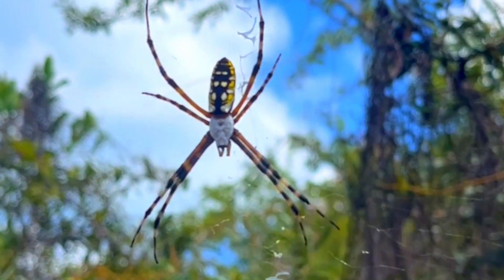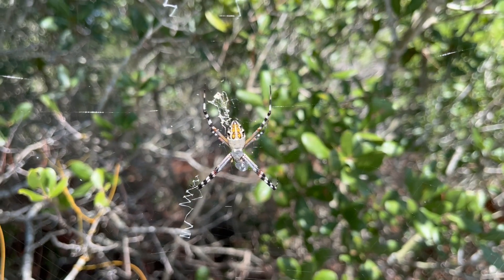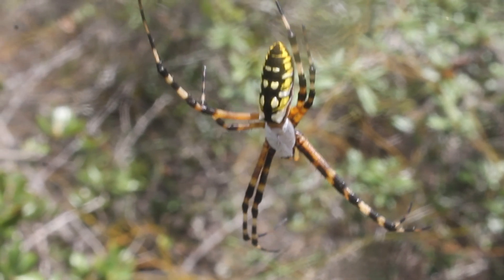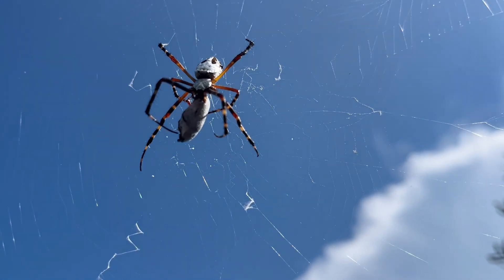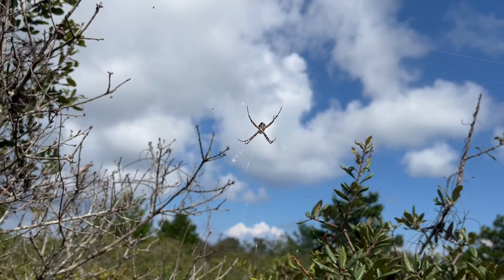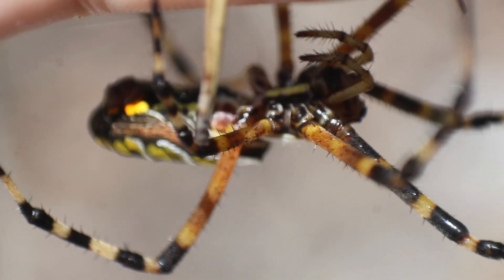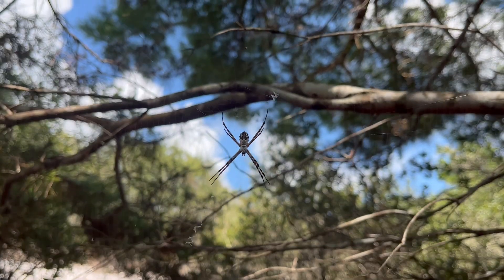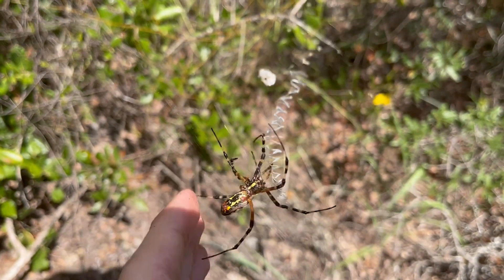This HUGE Spider Is Living In Your Yard! - Are Garden Spiders DANGEROUS?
Hello children! Today we are searching for one of the largest, but also most common, species of spider in North America... one you might have seen in your own backyard before. Let's get up close with the garden spider and learn whether or not an encounter with one of these giant creatures is something that should be feared or admired!